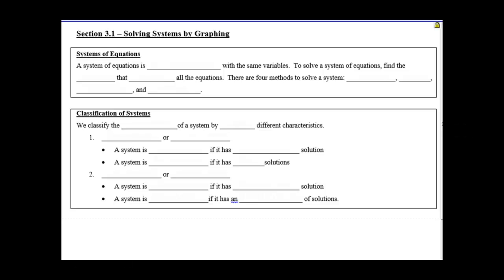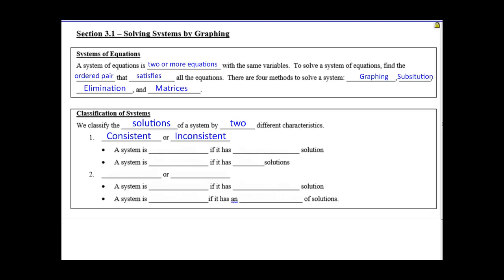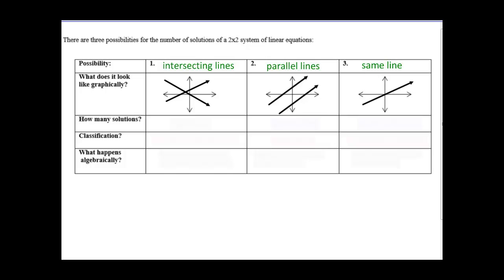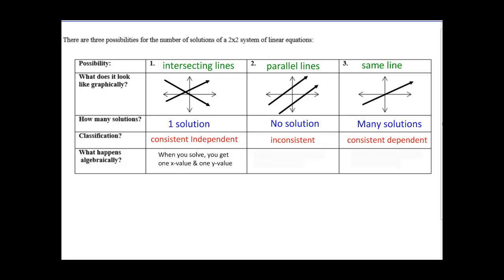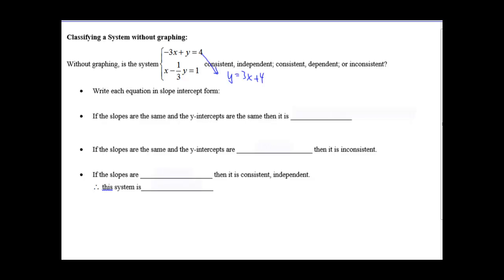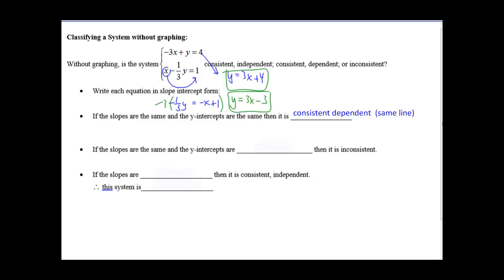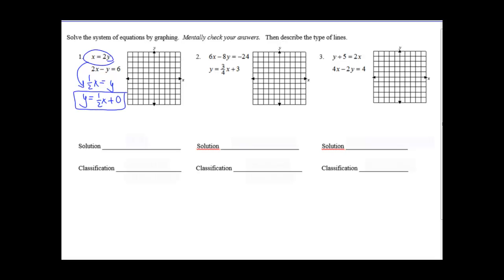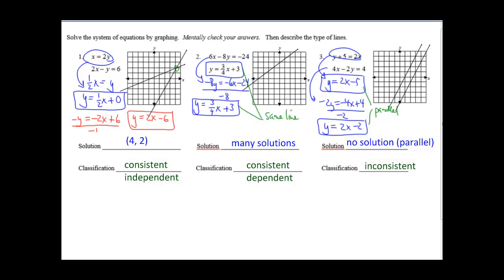Ch.3.1_systems graphing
Solving systems using graphing